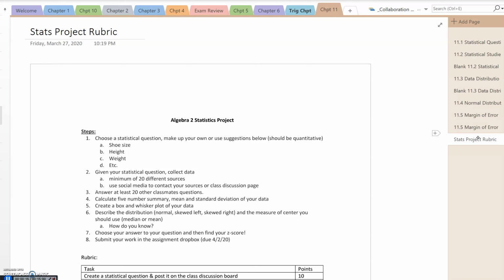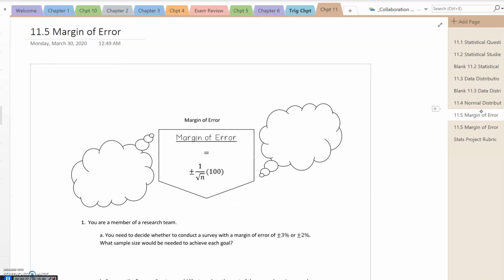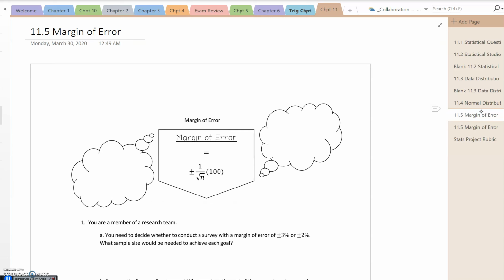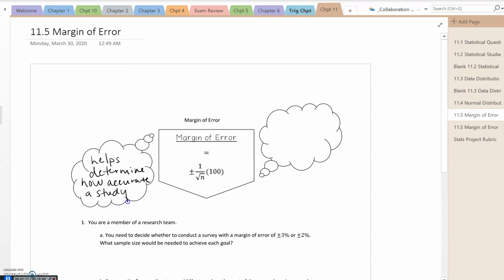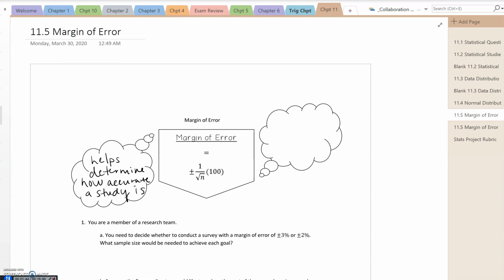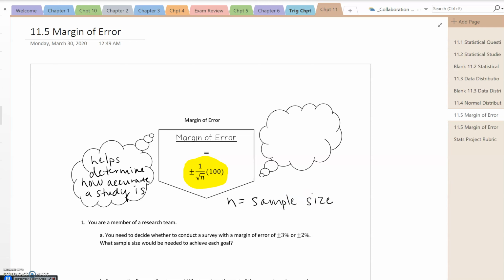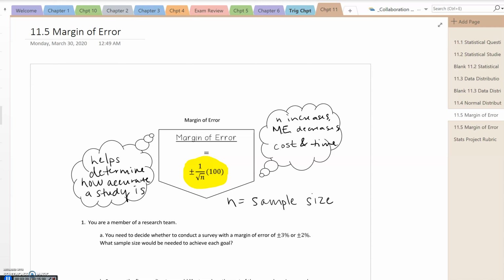Algebra 2 11.5 Notes Margin of Error